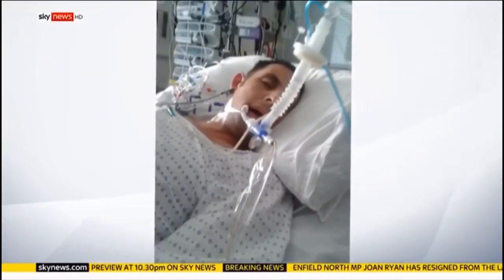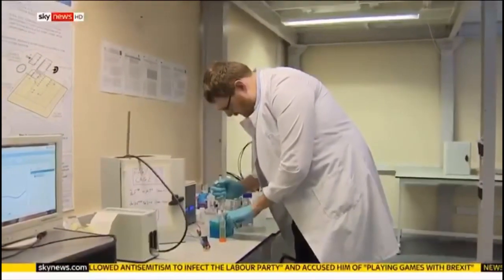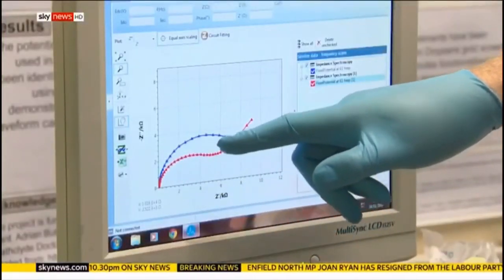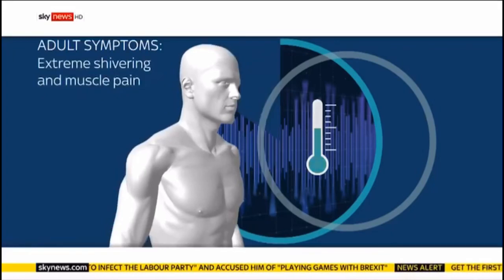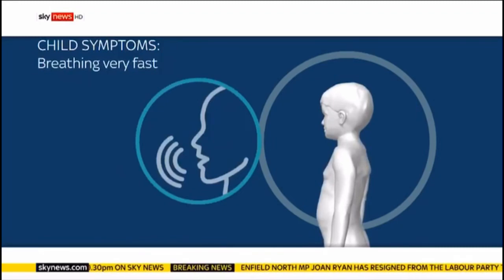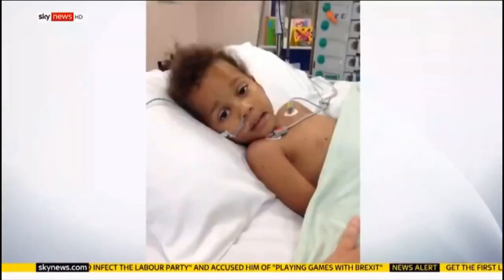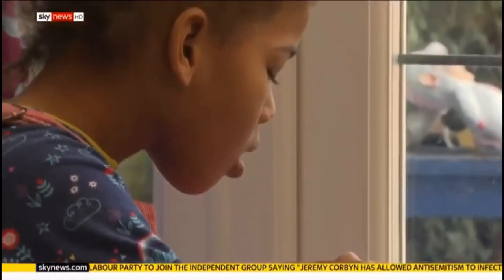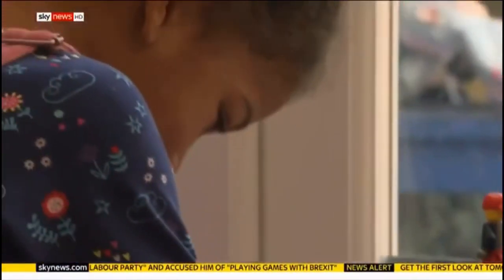SEPSIS Update from Sky News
Sky’s Stephen Dixon talking about a test that can diagnose sepsis in 3 minutes rather than 3 days